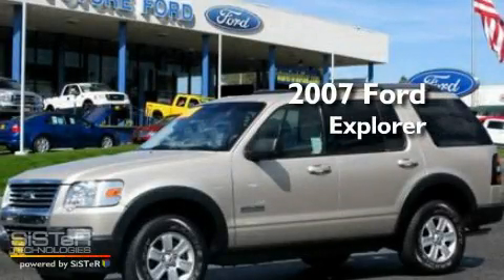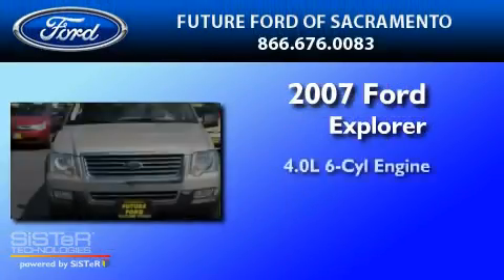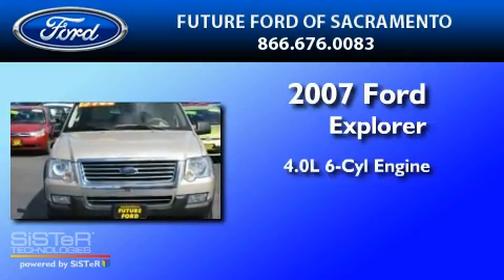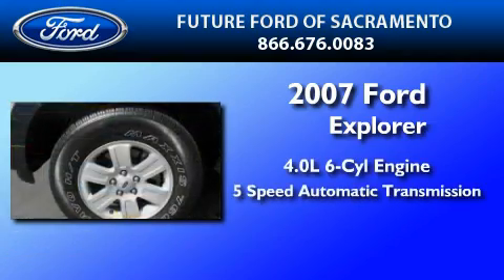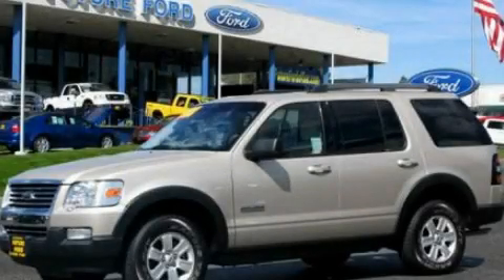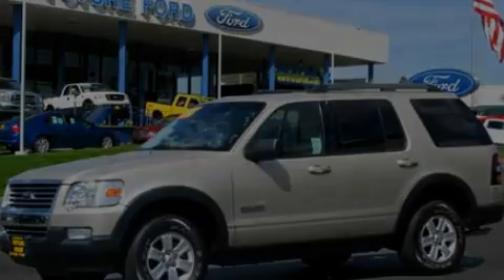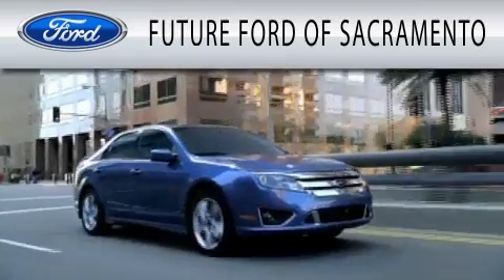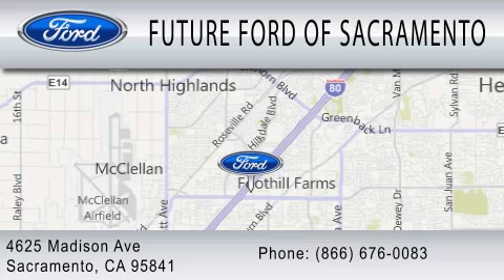2007 FORD EXPLORER CA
Year : 2007
 Make : FORD
 Model : EXPLORER
 Engine : 4.0L V6
 Trans . : AUTO 5SPD
 Exterior : TAN
 Miles : 112,410

 Stock : P81510Z